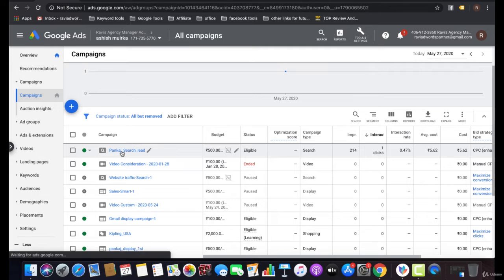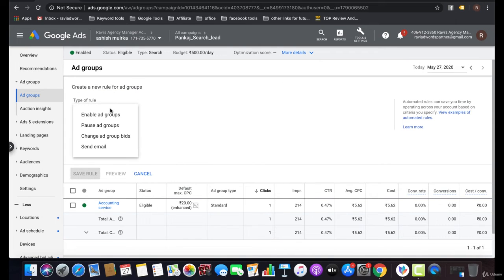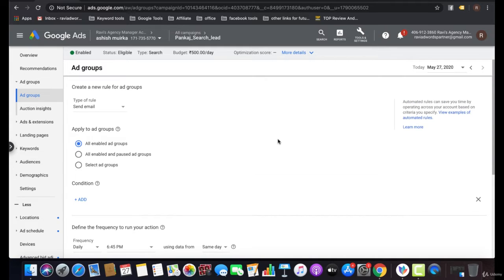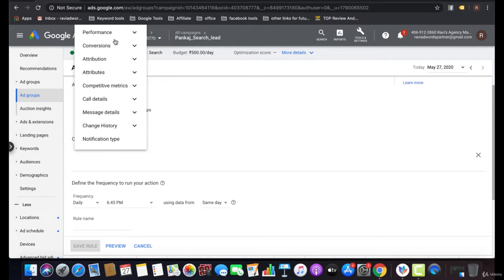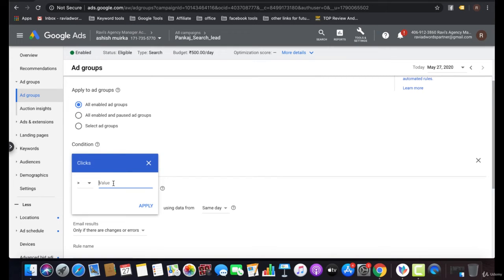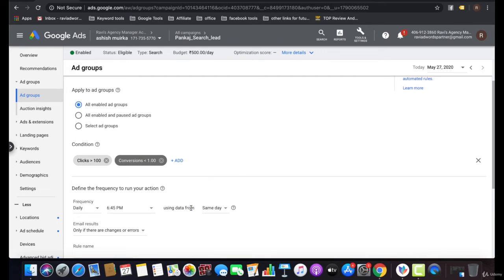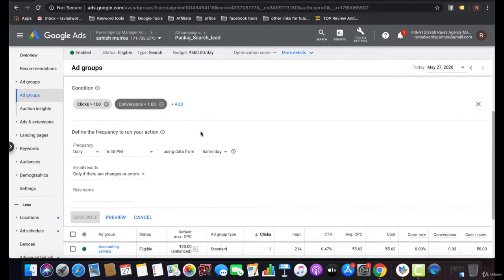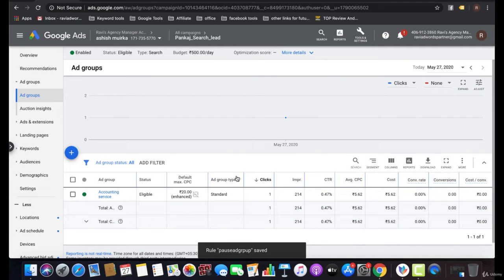How to Optimize the Google Ads Campaigns - Google Ads Tutorial 08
Section 7: How to Optimize the Google Ads Campaigns?